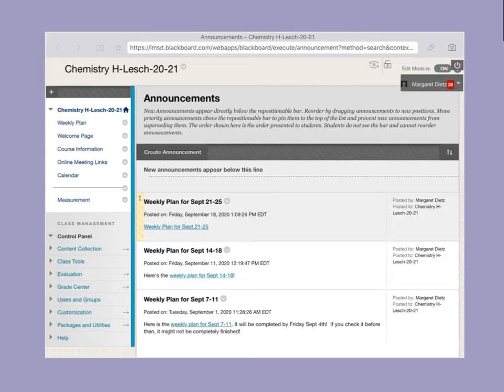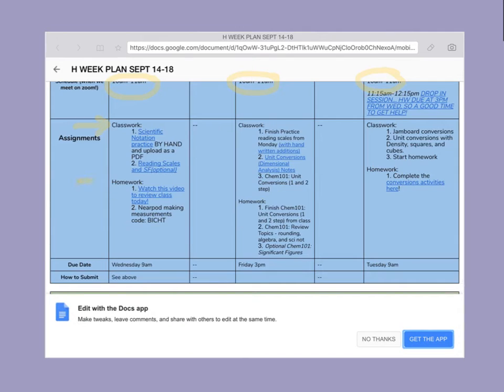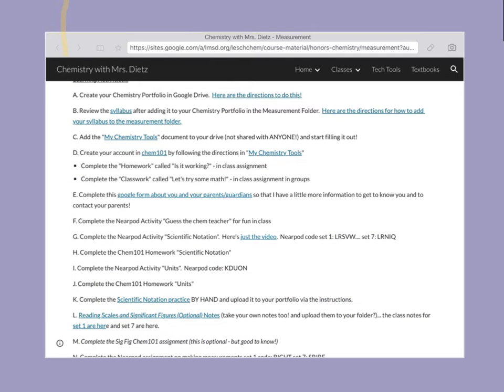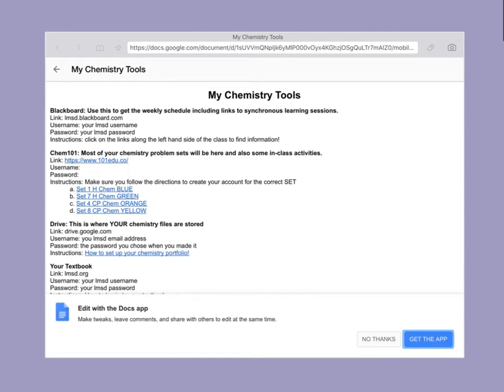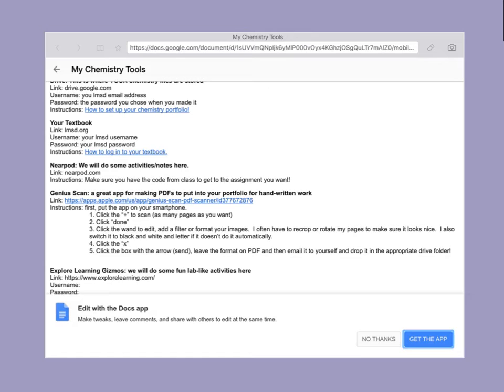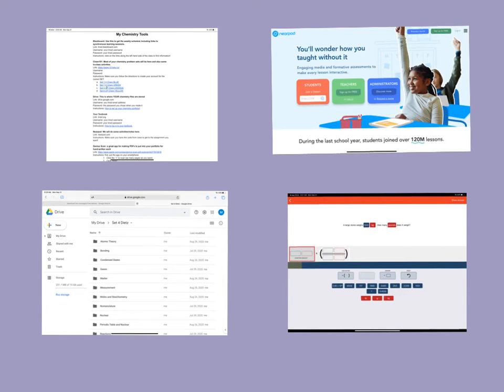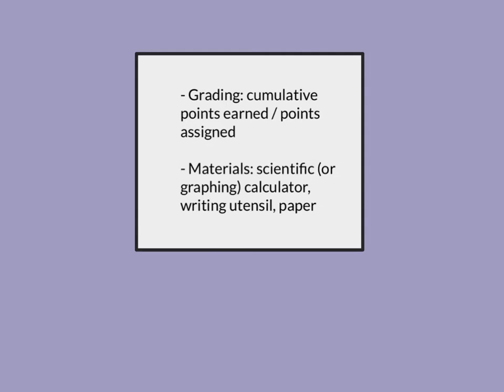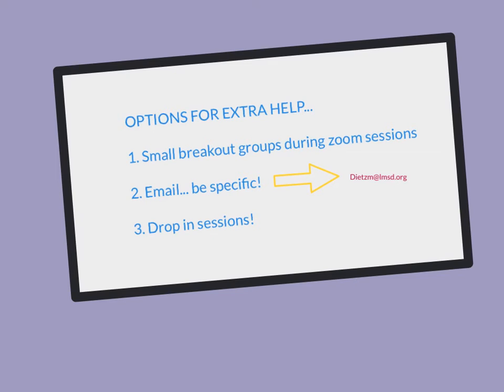Honors Open House